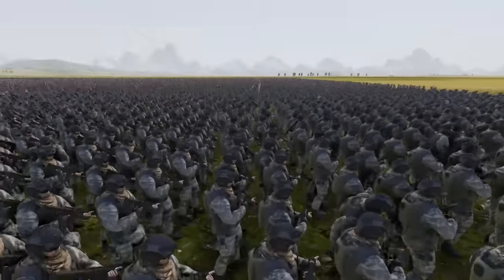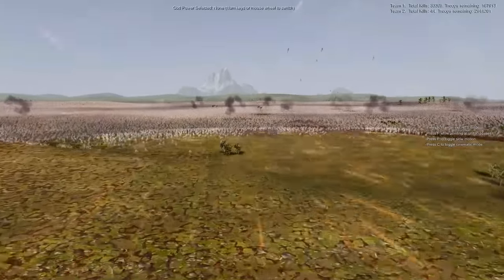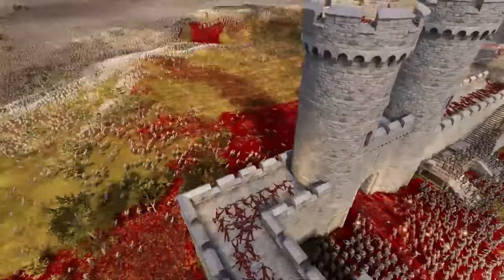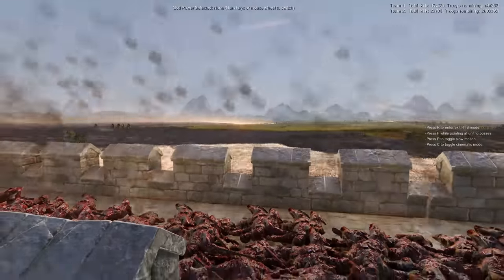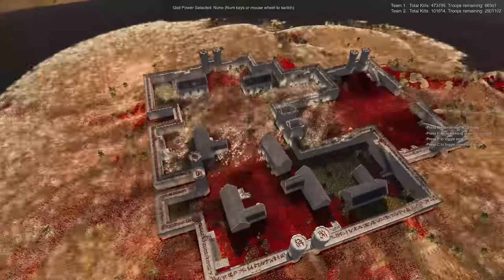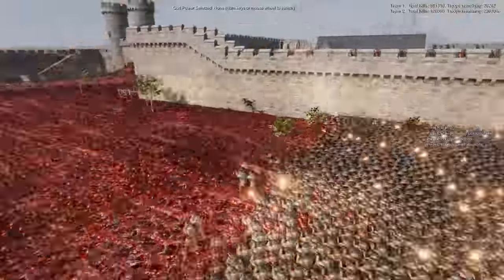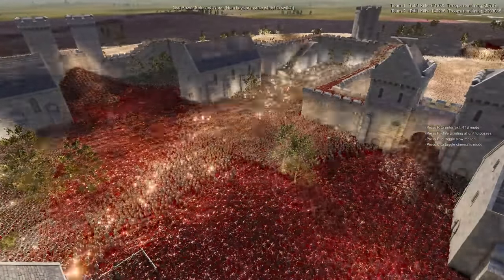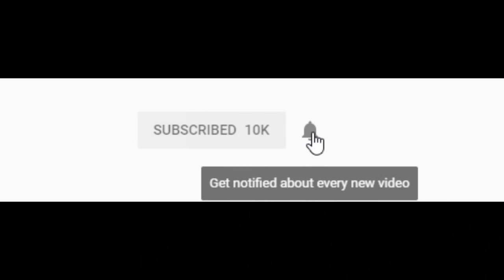100,000 Modern US ARMY FORT DEFENSE vs 3 MILLION INSURGENTS! - UEBS 2: New Update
100,000 Modern US ARMY FORT DEFENSE vs 3 MILLION INSURGENTS! - UEBS 2: New Update
100k Modern Soldiers are fighting under siege defending their fortress walls vs 3 million insurgent enemy forces as a part of the brand new update for UEBS 2 or Ultimate Epic Battle Simulator 2 or UEBS2.